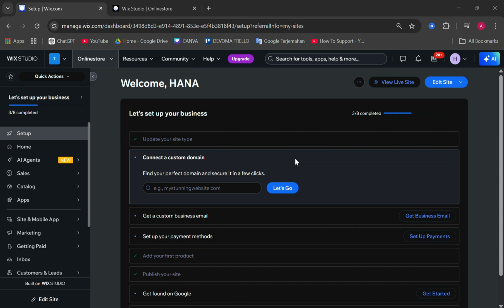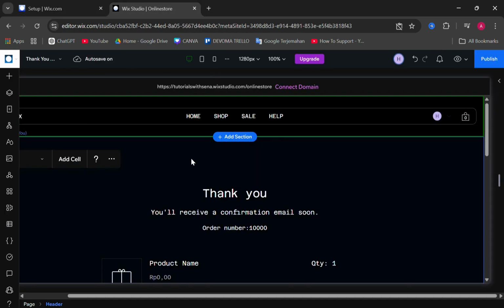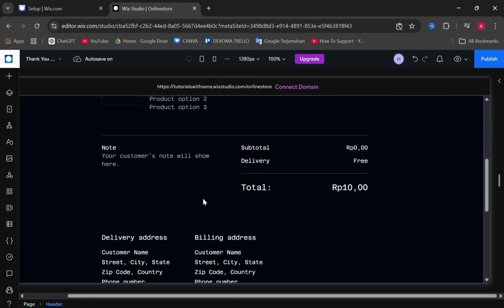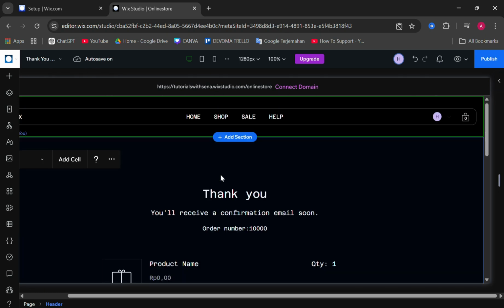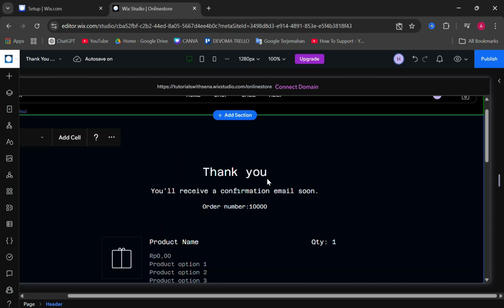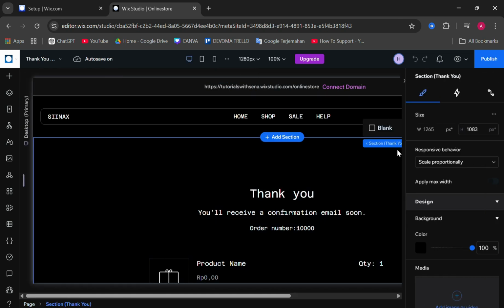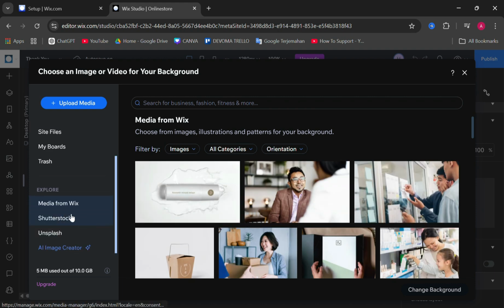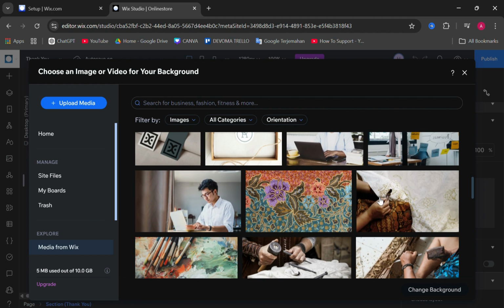How to Add a Full Website Background in Wix Studio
In this video, you’ll learn how to add a full website background in Wix Studio step by step. This tutorial shows you how to set a background image, color, or video across your entire site and customize it to match your brand design.

This Wix Studio tutorial is perfect for beginners, designers, and business owners who want to create a visually strong website layout without coding. You’ll learn where to find background settings, how to adjust positioning and scaling, and how to ensure the background looks good on desktop and mobile.

By the end of this video, you’ll know exactly how to add and customize a full website background in Wix Studio.